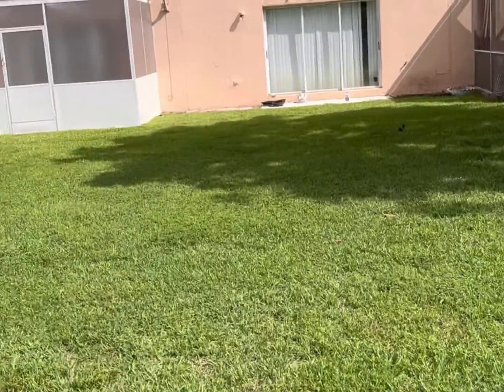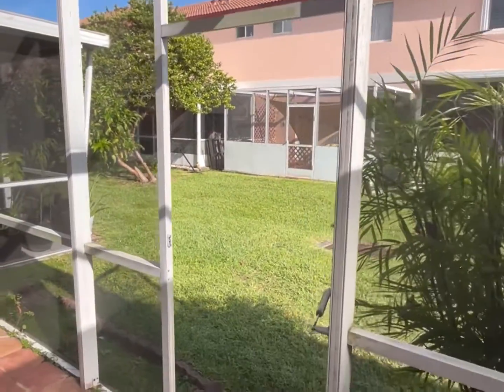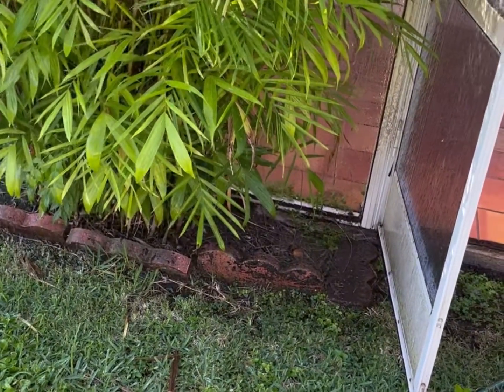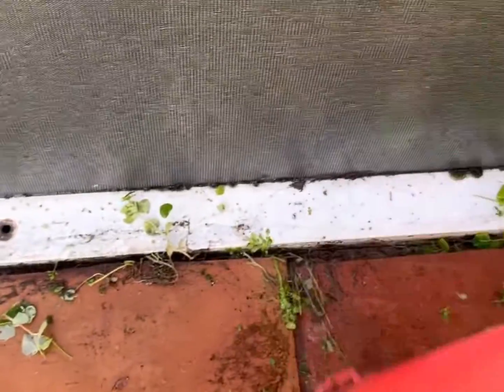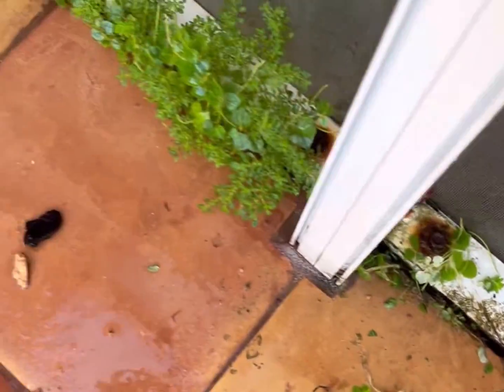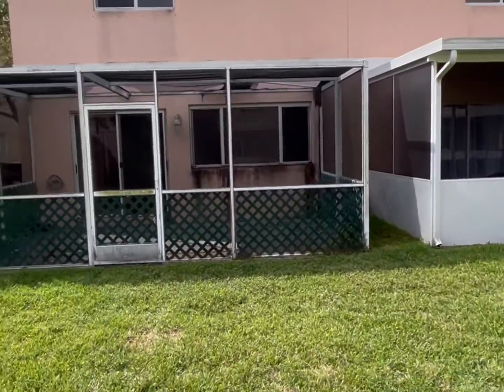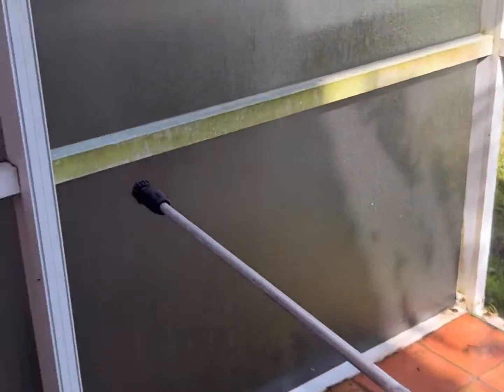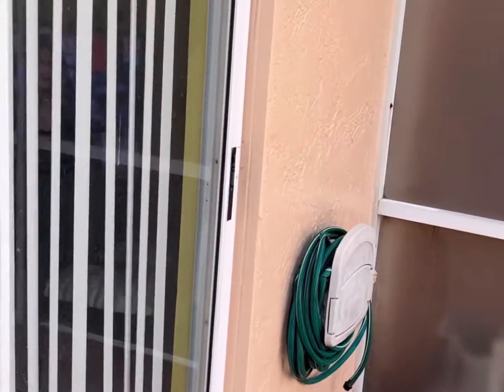Patio softwash (Finesse over power)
This customer was facing fines from the HOA for green algae all over her aluminum framed patio. Special conditions and circumstances determined what machinery I had to use to accomplish this cleaning.